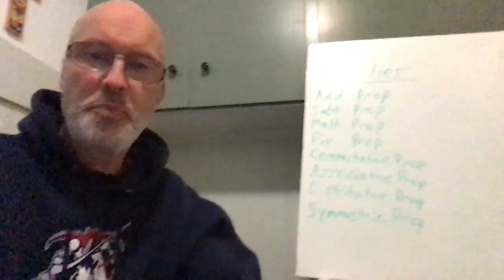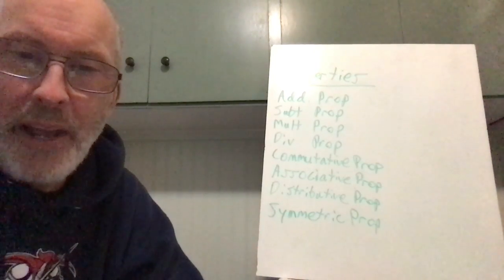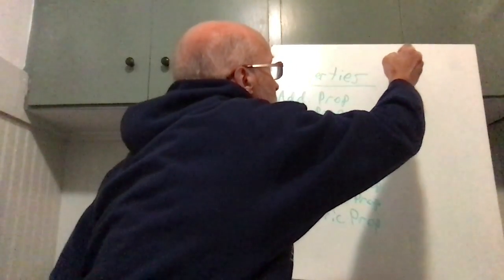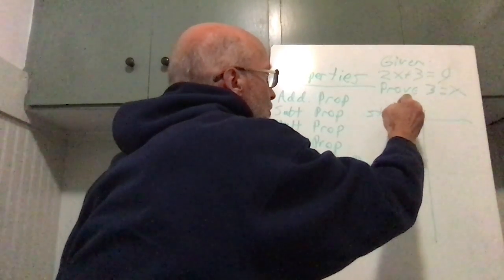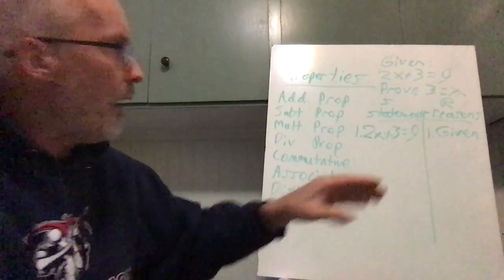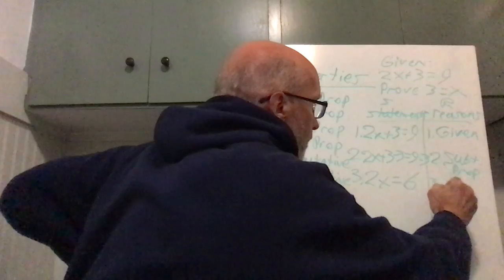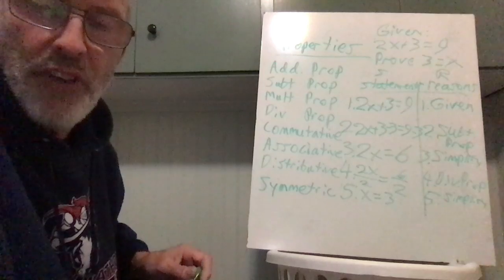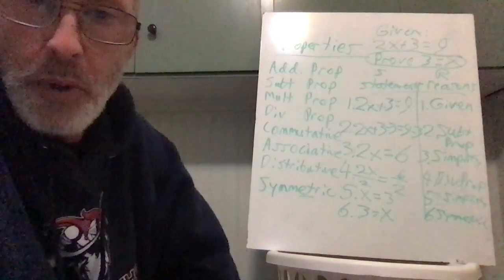Writing Proofs 101 (using basic properties)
This video is about Writing Proofs 101